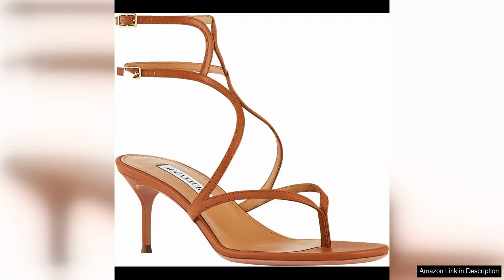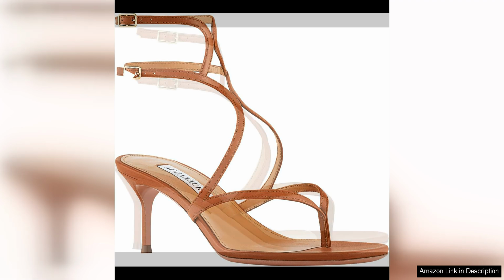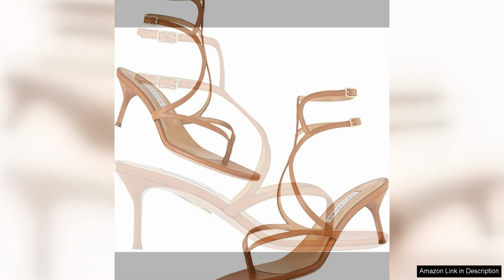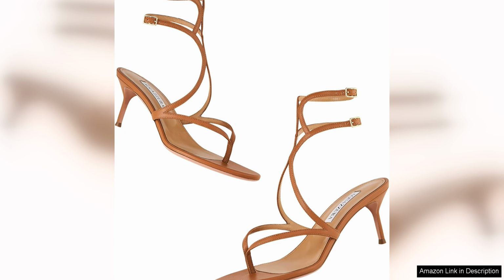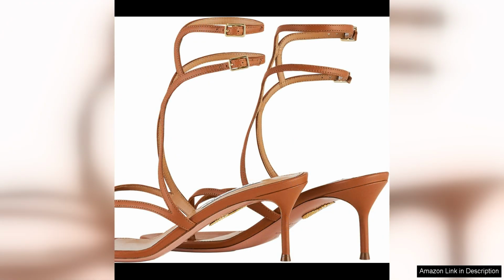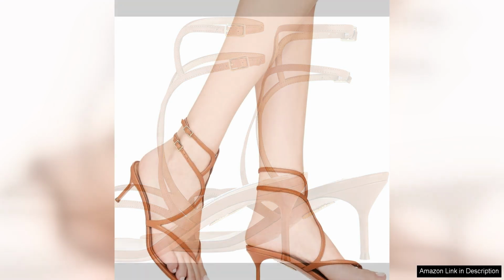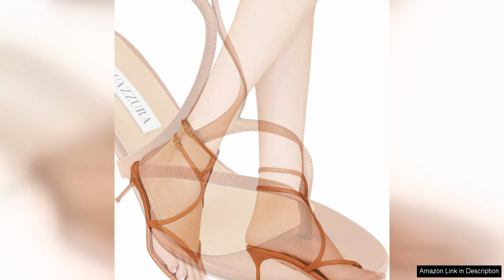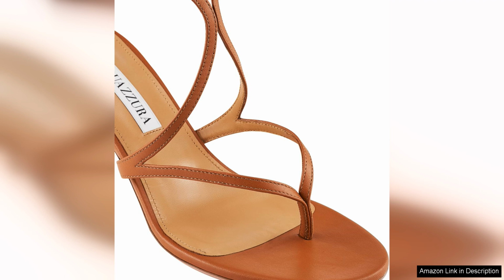Aquazzura Baia Sandal 65 Who said comfort and style can't go hand in hand? Review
Rating: 5/5 Stars - Amazon Wizard Review

Aquazzura's Baia Sandal 65 is the epitome of comfort and style coming together seamlessly. These sandals are a must-have for anyone looking to elevate their summer wardrobe with a touch of luxury.

The first thing that stands out about the Baia Sandal 65 is the impeccable craftsmanship. Made in Italy, these sandals are constructed with the finest materials, including soft leather and a durable sole. The attention to detail is evident in every aspect of the design, from the intricate braided straps to the delicate ankle tie closure.

Despite the 65mm heel height, these sandals are incredibly comfortable to wear all day long. The cushioned footbed provides support and stability, making them ideal for long walks or days spent on your feet. The low block heel also adds a touch of elegance without sacrificing comfort.

In terms of style, the Baia Sandal 65 is a versatile option that can easily be dressed up or down. The braided straps add a bohemian flair, while the ankle tie closure gives them a chic and feminine touch. Whether paired with a flowy sundress for a casual daytime look or a sleek jumpsuit for a night out, these sandals are sure to make a statement.

One of the standout features of the Baia Sandal 65 is the wide range of color options available. From classic neutrals like black and tan to bold shades like turquoise and fuchsia, there is a hue to suit every style and preference. The versatility of these sandals makes them a great investment piece that can be worn season after season.

Overall, Aquazzura's Baia Sandal 65 is a must-have addition to any summer wardrobe. With their perfect blend of comfort and style, these sandals are sure to become a go-to favorite for any fashion-forward individual. Whether you're running errands or attending a special event, these sandals will have you looking and feeling your best.